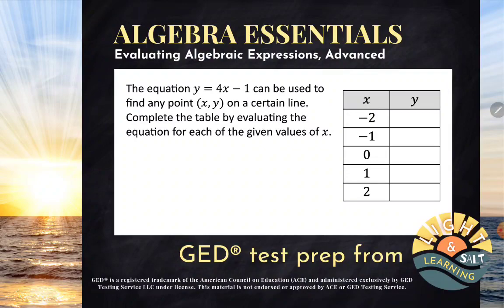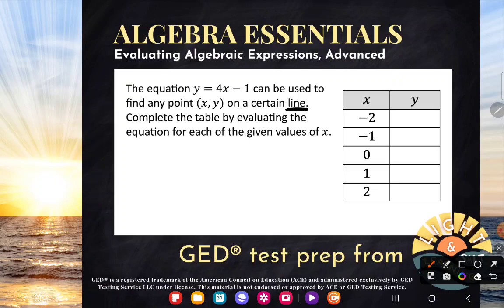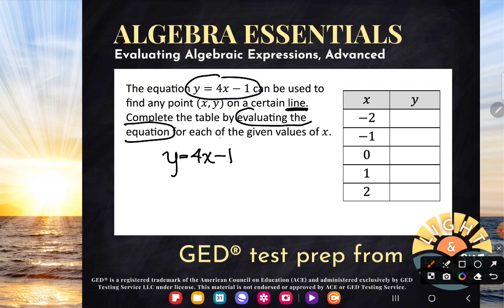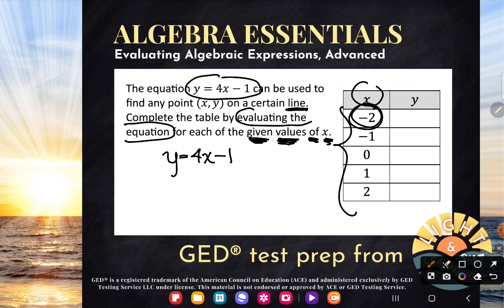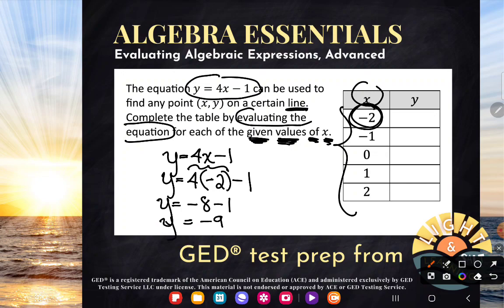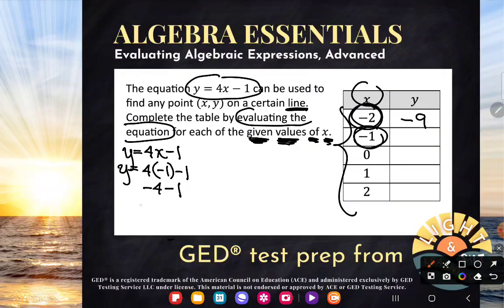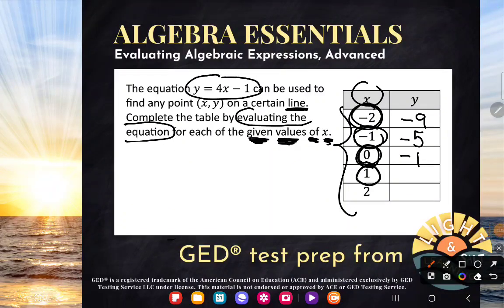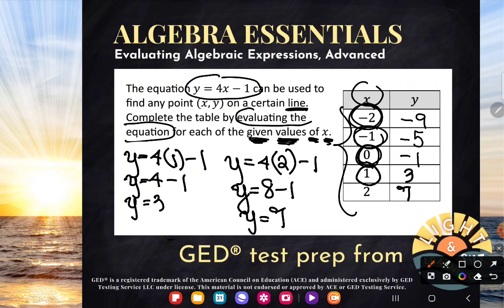GED® Math Prep: Evaluate Equation of Line with T-Table (1.3, Adv, # 18)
Algebra Essentials, Lesson 3: Evaluating Expressions, Advanced Level, # 18

So many skills in algebra are just repeats of the three biggies- substitution, simplification, and solving. Graphing a line using a t-table of points is one such a skill. It might look different, but when a line is in slope-intercept form all you have to do is substitute values of x and simplify to find y-values. Simple!